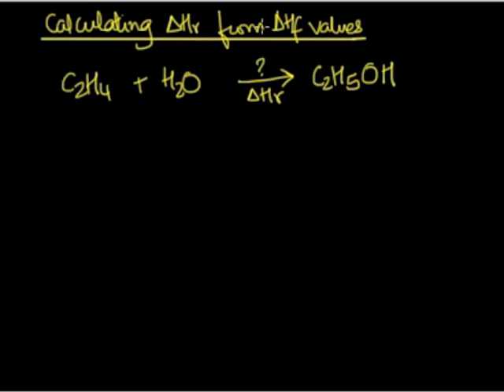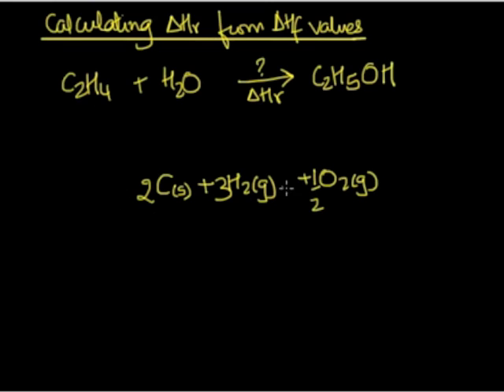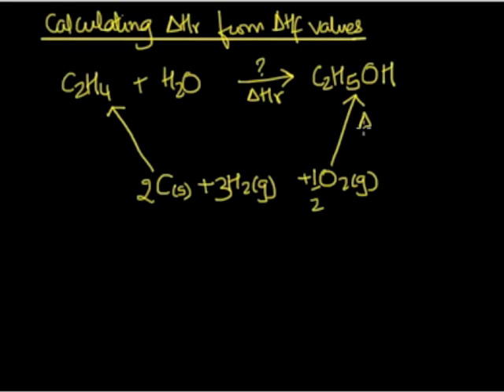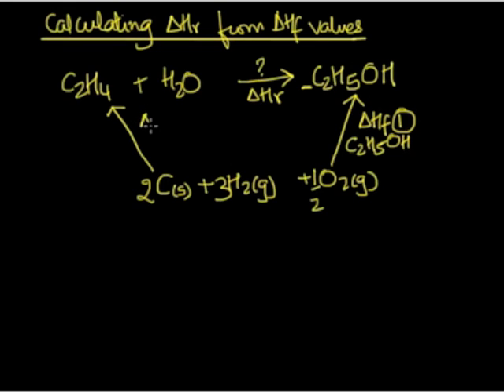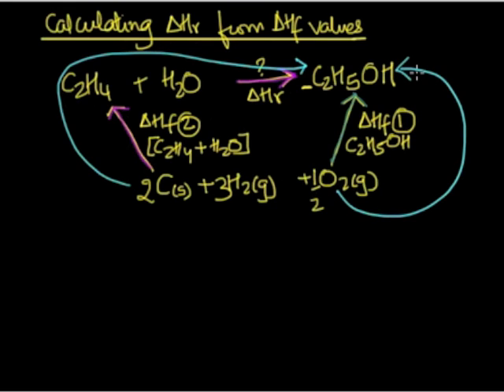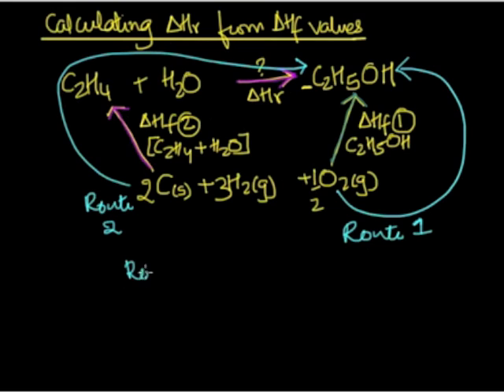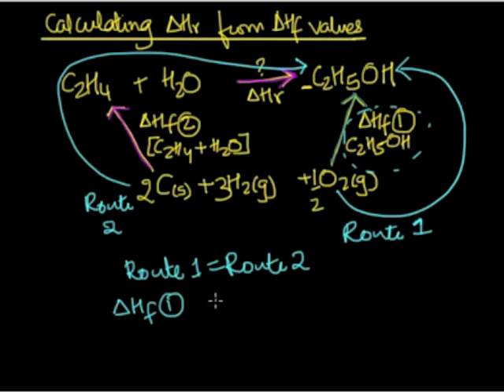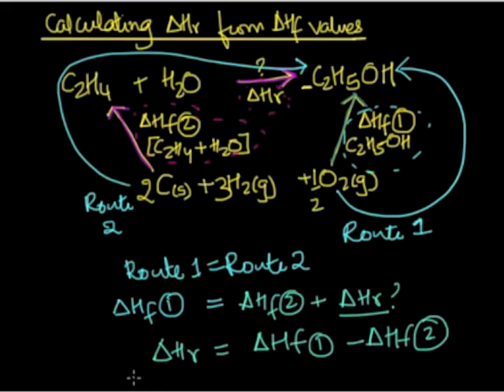Calculating enthalpy changes using Hess' Law (A level) - part 2/3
How to calculate the enthalpy change of a reaction, given the values for enthalpy change of formation.

for more clips and articles.